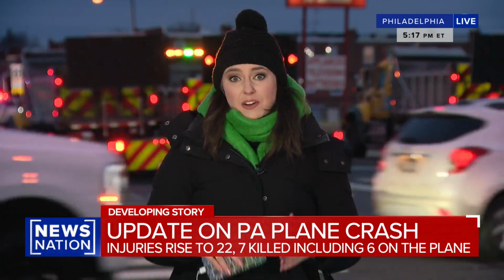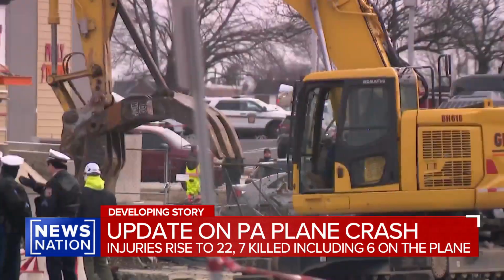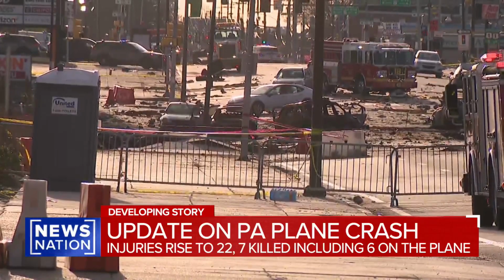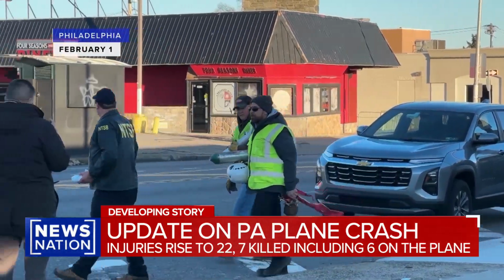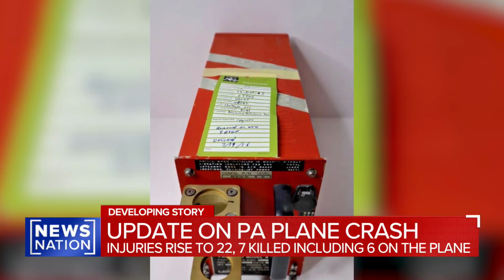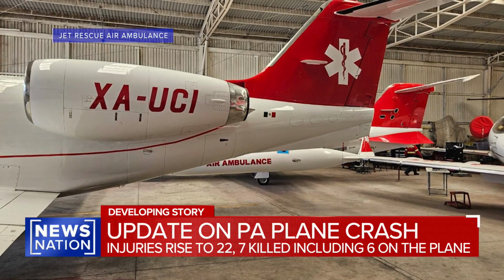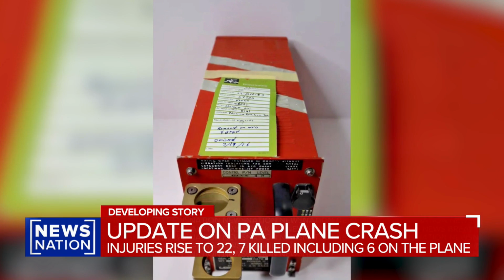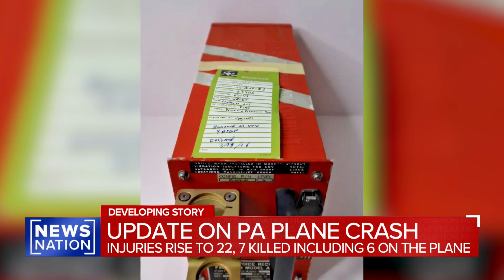Search for flight recorder, answers in Philadelphia jet crash | NewsNation Now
Officials are still looking for the flight data recorder commonly known as the black box as investigators search for answers as to how an Air Ambulance jet could have crash-landed in the middle of a busy Philadelphia street. National correspondent Mills Hayes joins “NewsNation Now” live with the latest developments.

"NewsNation Now" is a no fluff, no filler newscast featuring up-to-the-minute news drawing from a network of journalists across the U.S. hosted by Adrienne Bankert. Weekends starting at 4p/3C.